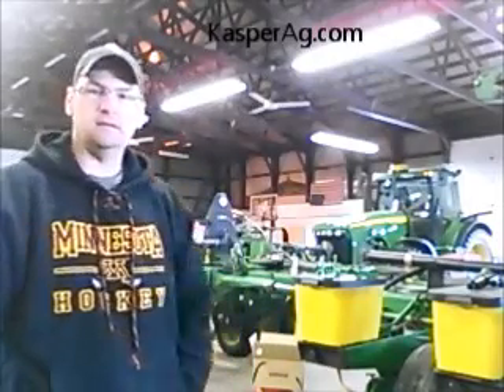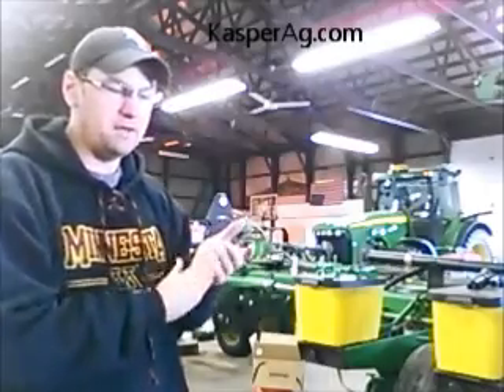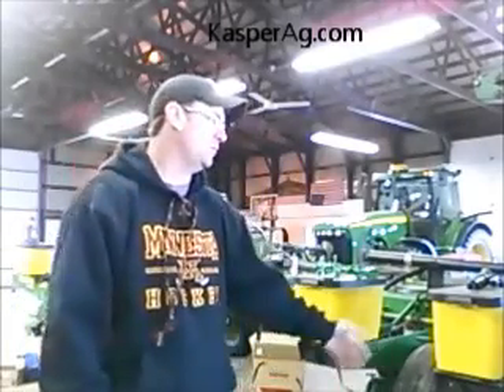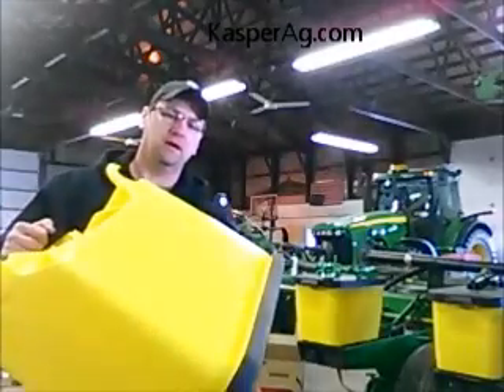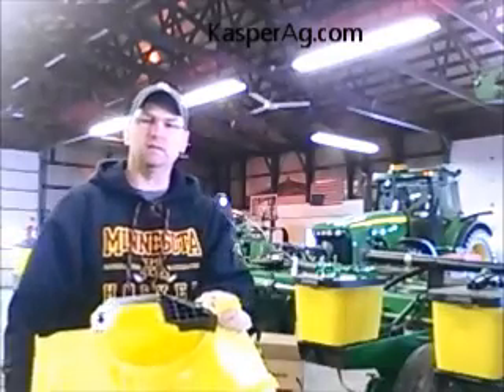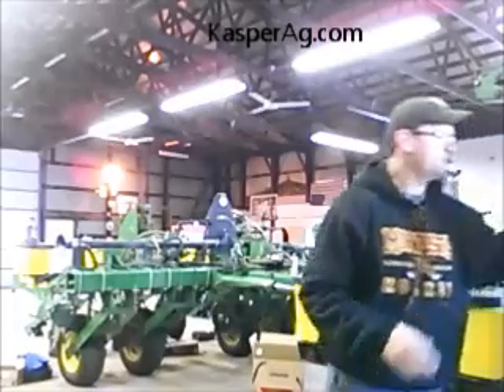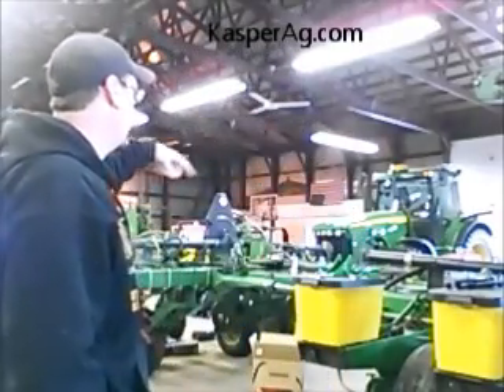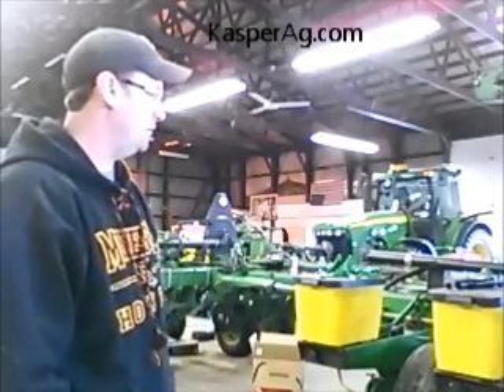Building a planter with vDrive and Delta Force from Precision Planting